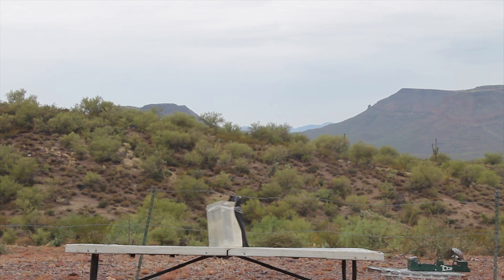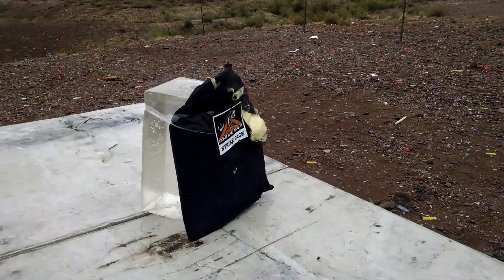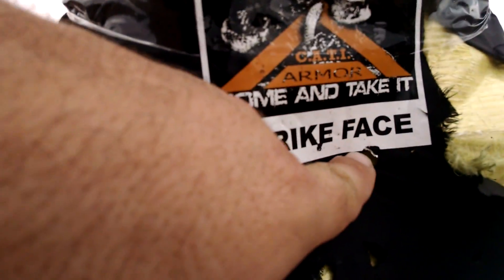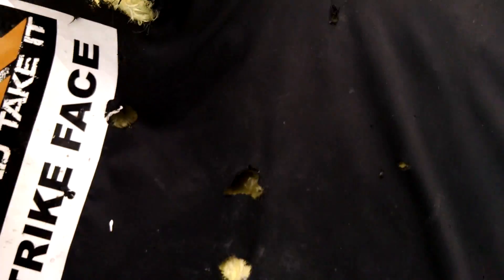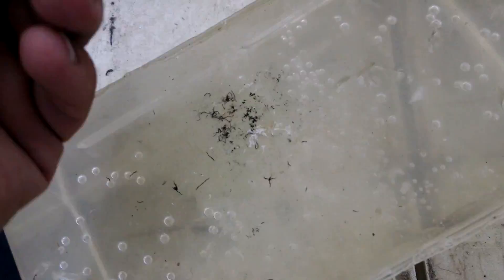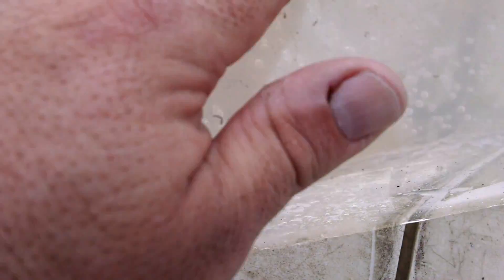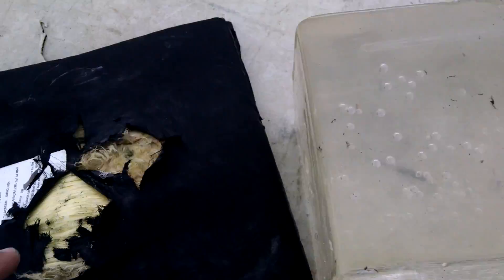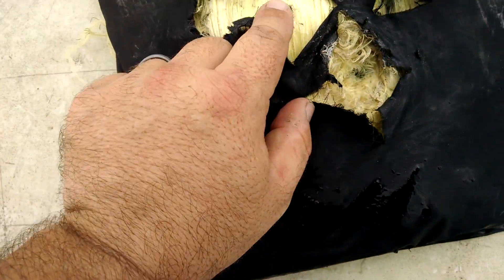Can a 1,500 fps 10mm perforate soft armor?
10mm Crossfire 140gr Black Max solid copper hollow point (1,500 fps) fired from 4.5" bbl EAA Witness into CATI level IIIA soft armor.